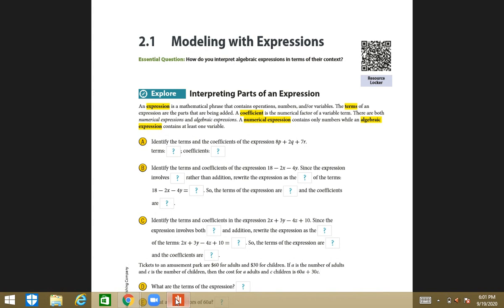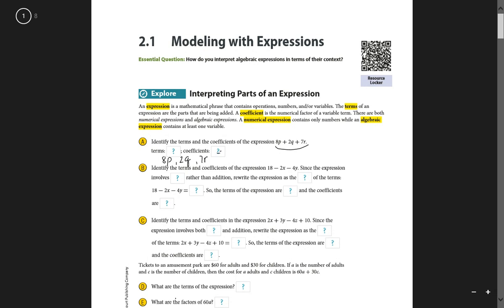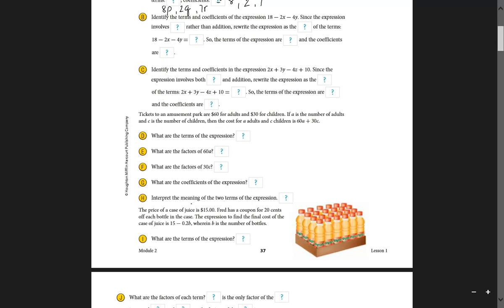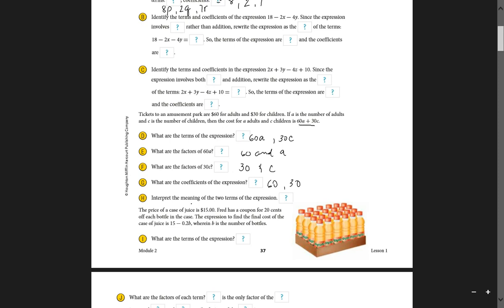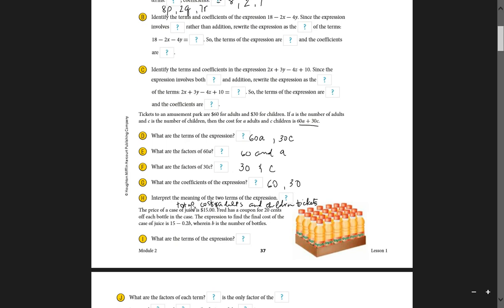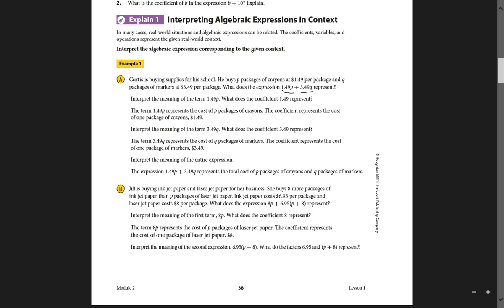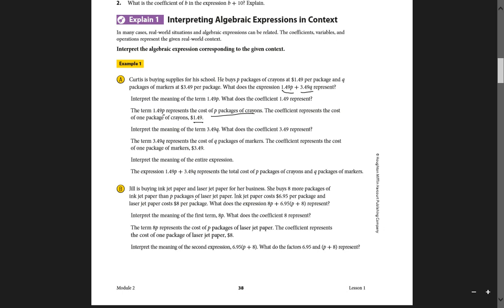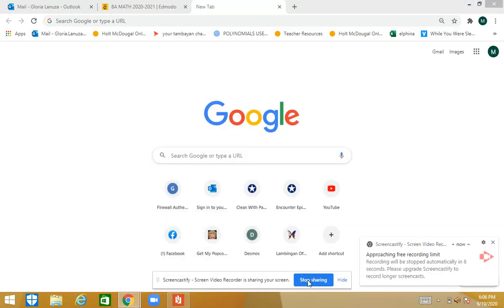2.1 Lesson Part 1 Algebra 1